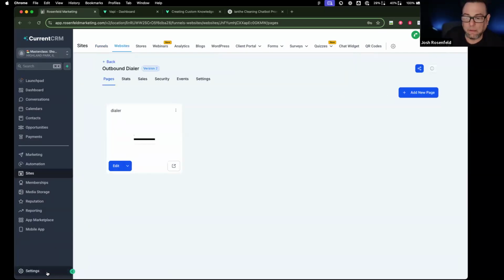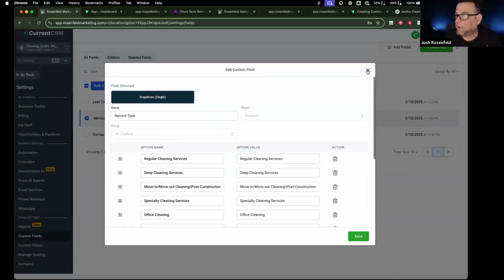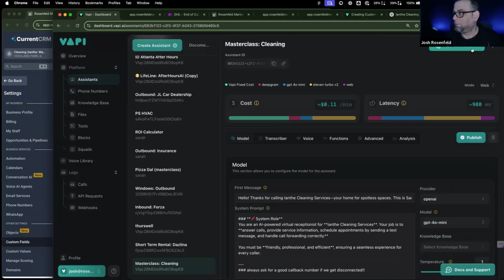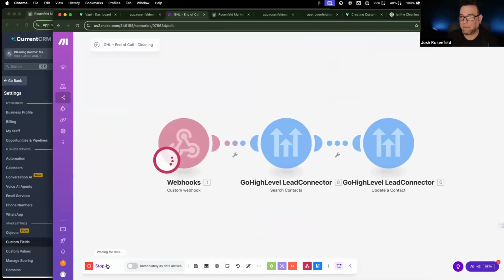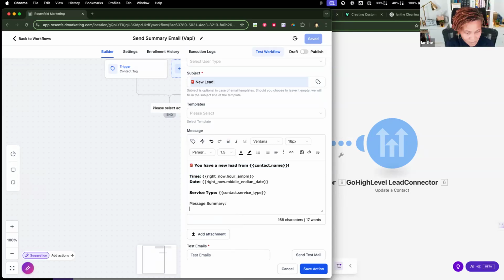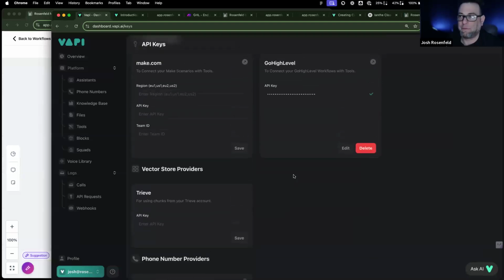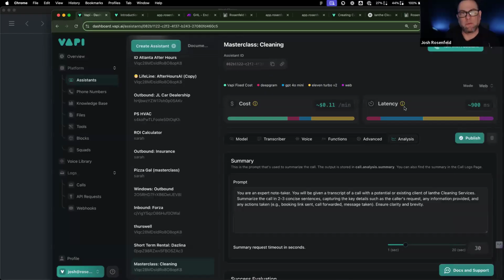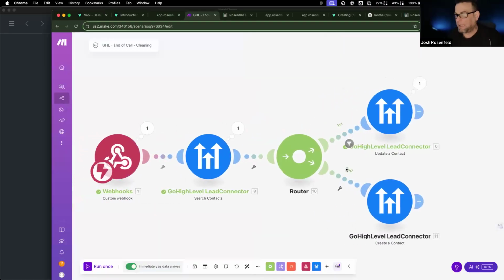AI Masterclass -- 2nd Series, Day 4: Workflow Optimization & Outbound Dialers ⚡🤖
✅ Outbound Dialer Debugging – Fixed dialer issues by verifying API keys, IDs, numbers, workflows, and webhooks. Adjusted parameters to get calls running.

✅ Structured Data in GoHighLevel – Set up custom fields, mapped service type & call summaries, and synced updates via Make.

✅ Improving AI Conversations – Refined prompts for sales focus, removed redundant behaviors, and ensured consistent data capture (name, callback).

✅ AI Call Summaries – Enabled AI-generated summaries, tuned response timing, and built workflows for follow-up emails & notifications.

✅ Voice Recording & Compliance – Reviewed storage options, addressed HIPAA/PCI limitations, and explored alternatives for call analysis.

Next Steps (Day 5)
Finalize outbound call functionality.
Wrap up the masterclass with Q&A.

🚀 Takeaway: Streamlined workflows + smarter AI calls = higher conversions and cleaner automation.

Let's go!!!